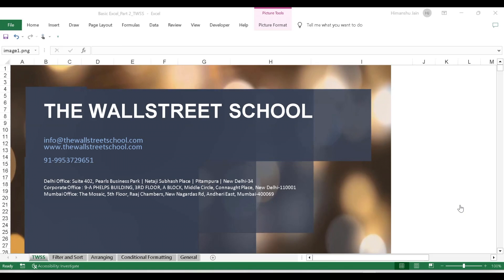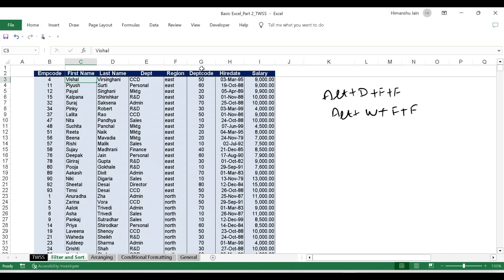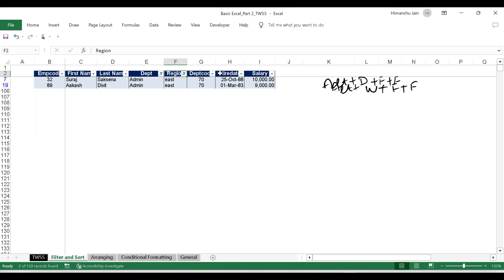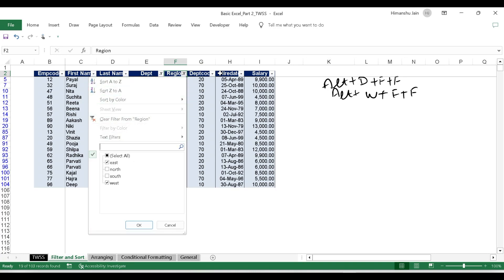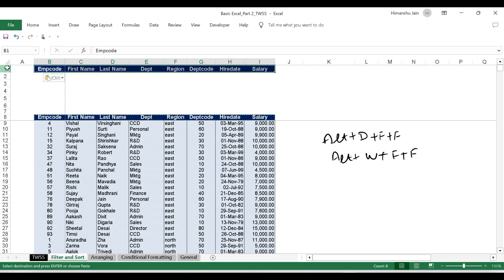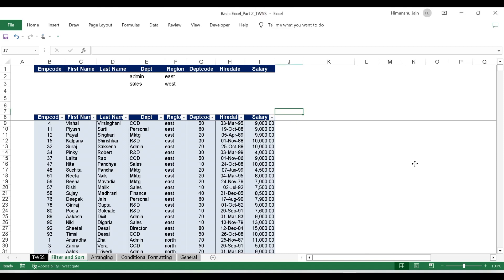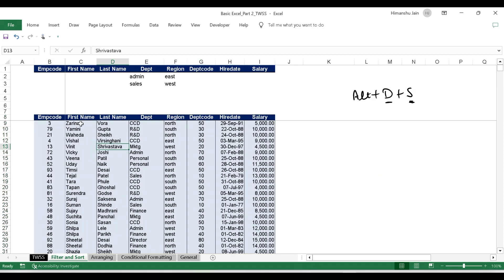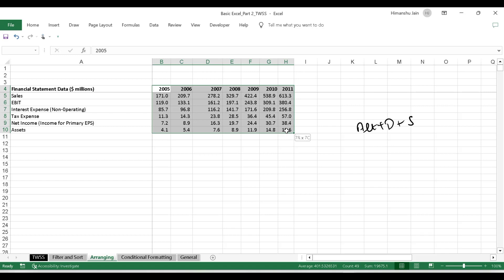Basic Excel Shortcuts for Finance Beginners - Part 2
This video covers the various shortcuts for Microsoft excel useful for people working in the field of finance. This is a continuation of part 1 of basic excel shortcuts posted earlier on this channel.

To know more about our MS Excel for Finance Course,

Financial Modeling | CFA | FRM | CMA | CIMA
- Get a call back from The Wall Street experts after filling this form